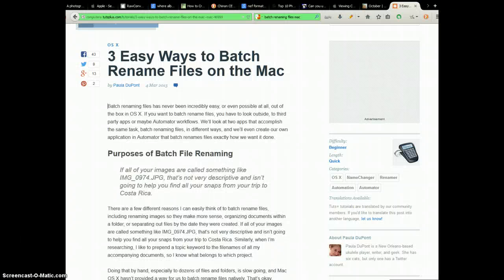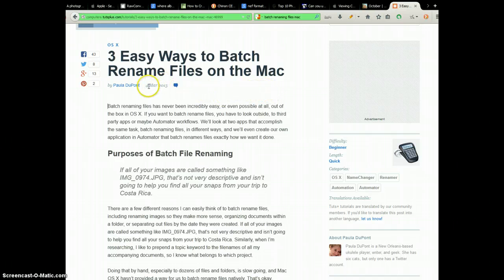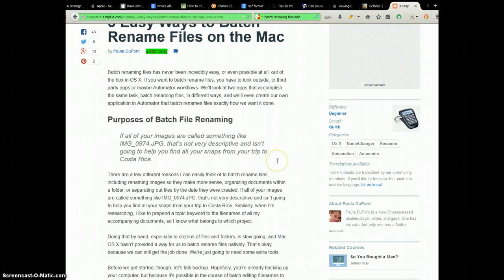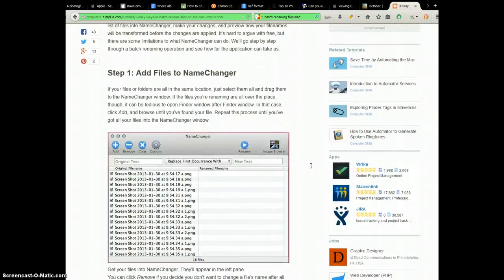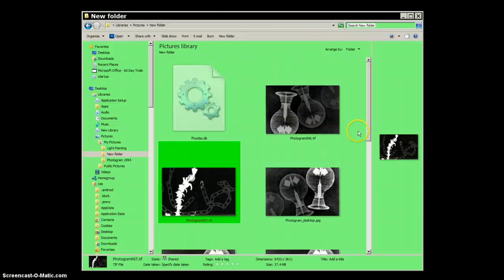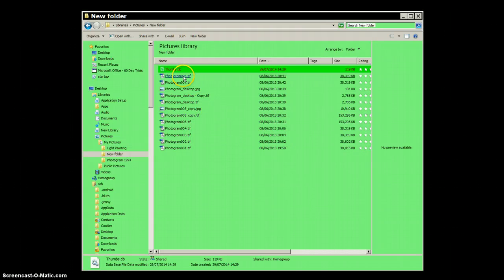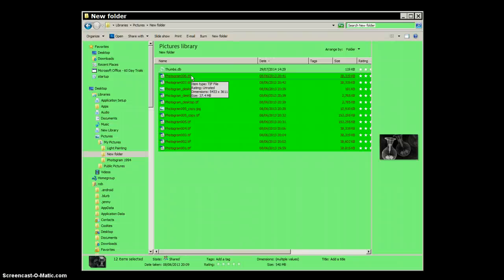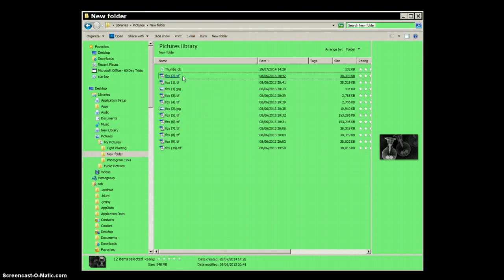File Renaming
Tutorial describing windows and mac file renaming.
With regard to the Apple MAC system as discussed at the start of the video here is the link

3 Easy Ways to Batch Rename Files on the Mac
by Paula DuPont (March 2013)